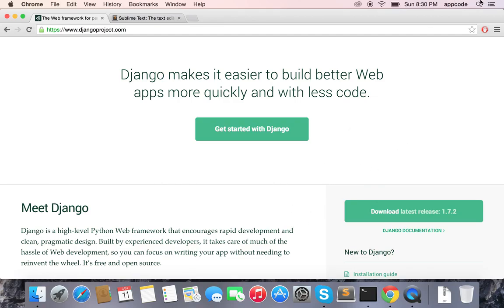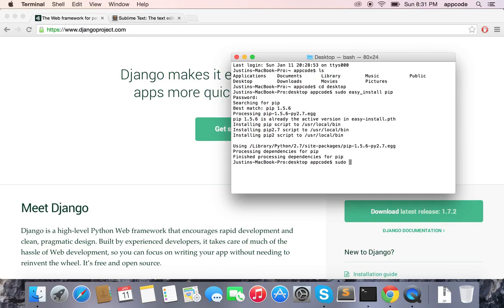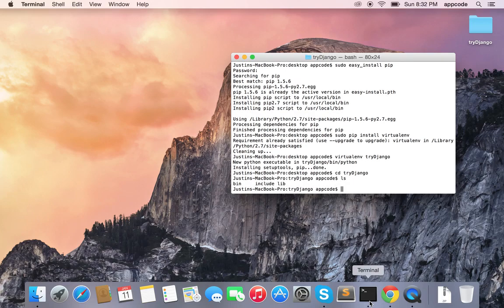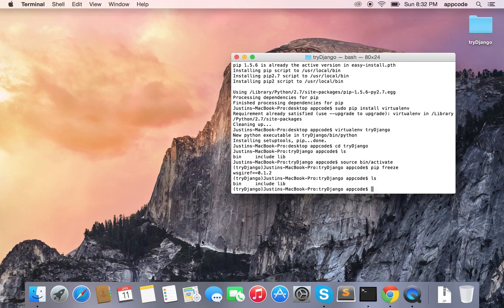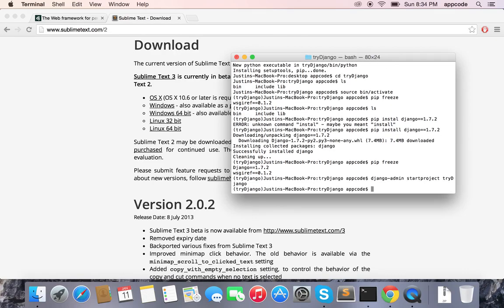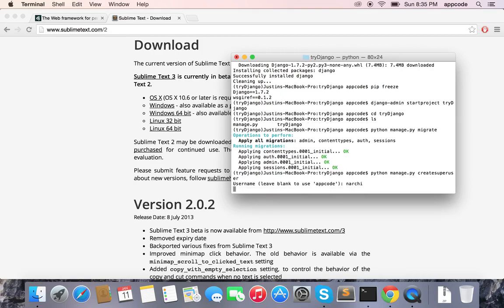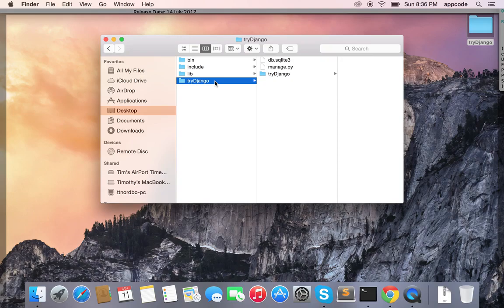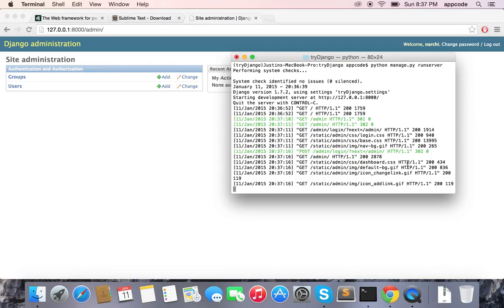Part-4 Lets Get Started